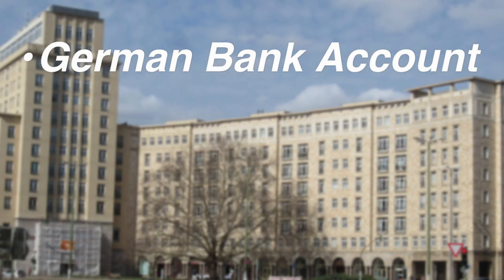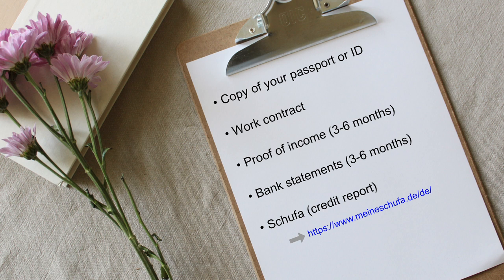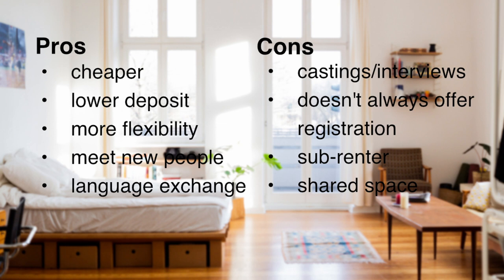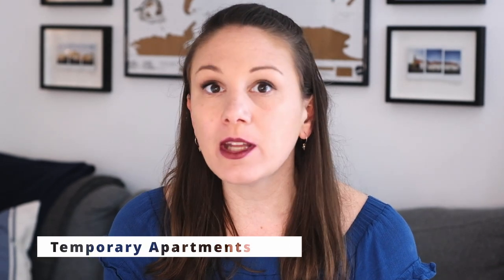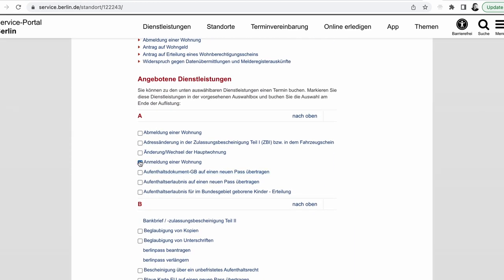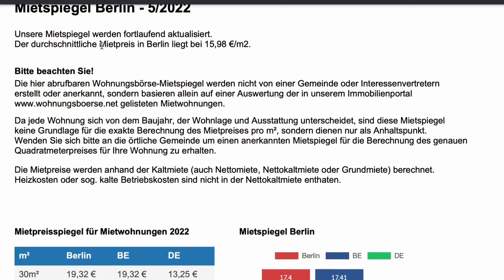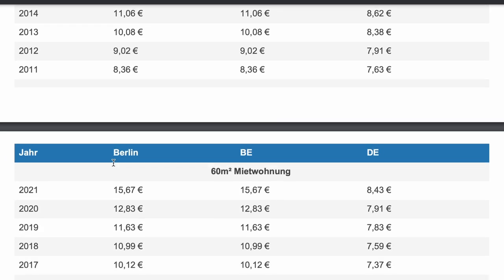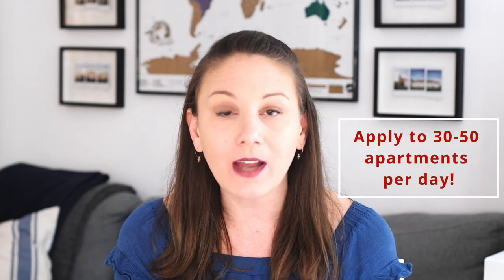How to Find an Apartment in Berlin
Move to Berlin – Part II: Finding an Apartment

This video gives a glimpse into the Berlin housing market, prices, districts, the pros and cons between shared apartments vs. your own flat, how to book a Bürgeramt appointment, how to get a German credit report and much much more! Check out the links below to get started on your own apartment search!

Time Stamps:
00:00 Introduction
00:18 Before You Begin
00:46 What is an 'Anmeldung'?
01:24 Important Documents for Your Apartment Application
02:06 Getting Your German Credit Report (Schufa)
02:27 Shared Apartments
03:50 Your Own Apartment
05:22 Temporary Housing
05:52 Apartment Listings
06:16 Berlin District Guide
06:35 Booking an Appointment at the Bürgeramt
07:17 Where to Look for "Cheaper" Apartments
08:06 How Much Should the Apartment Cost?
10:48 Last Tips for Finding an Apartment
12:30 Beware of Scams
13:10 Relocation Consultants

Links:
Schufa: